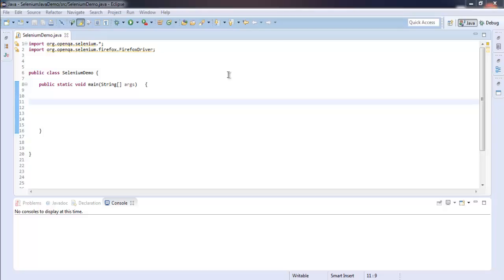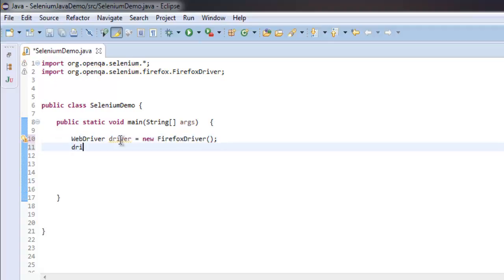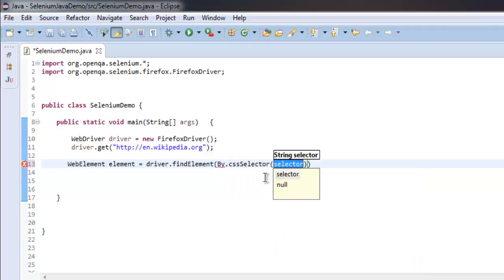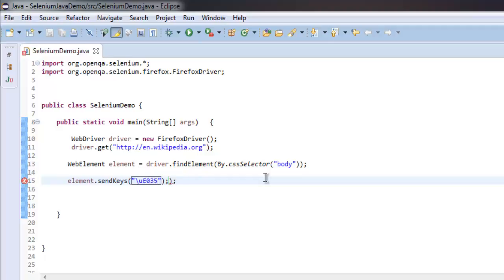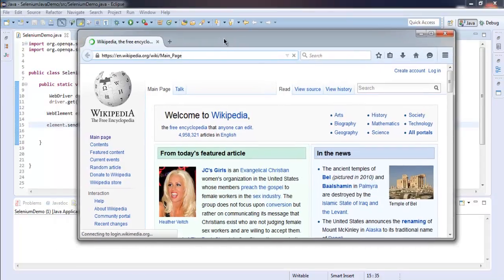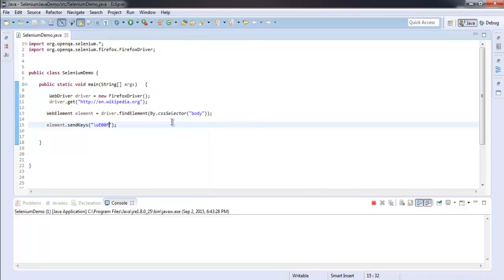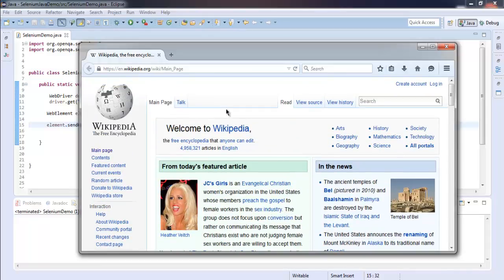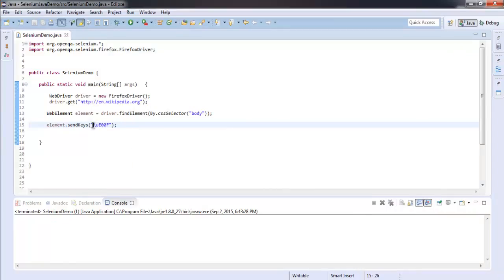Send Unicode Keys with Selenium Webdriver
Learn how to send Unicode character keys with Selenium java webdriver.